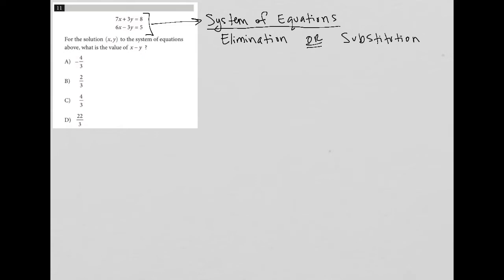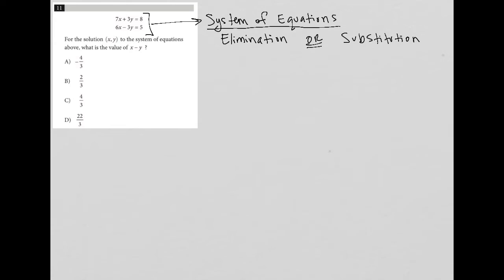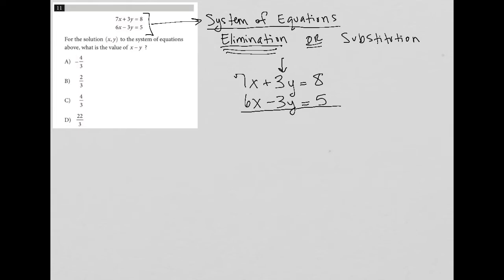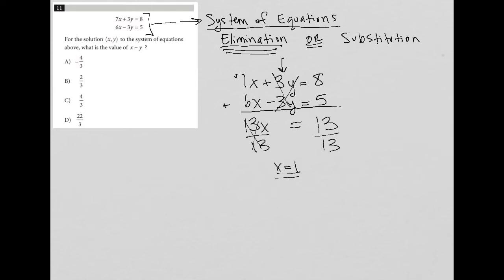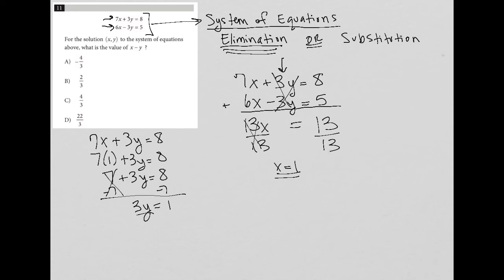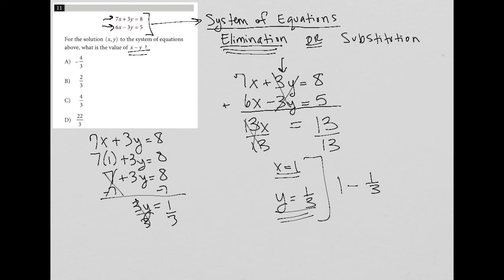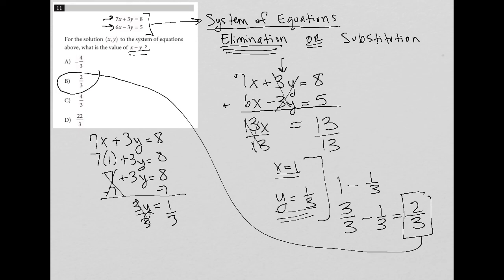7x + 3y = 8; 6x - 3y = 5. For the solution (x,y) to the system of equations above, what is the...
Official SAT Practice Test 6, Section 4, Question 11:

7x + 3y = 8; 6x - 3y = 5.  For the solution (x,y) to the system of equations above, what is the value of x - y ?